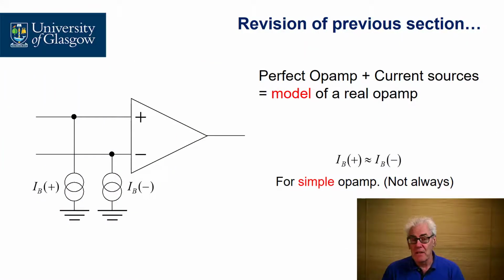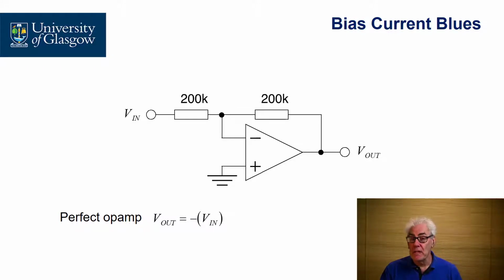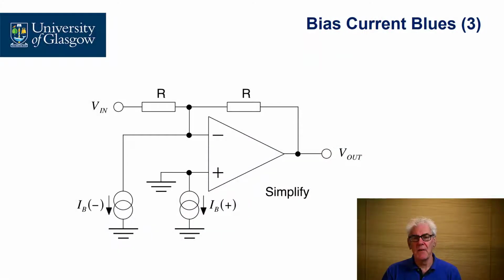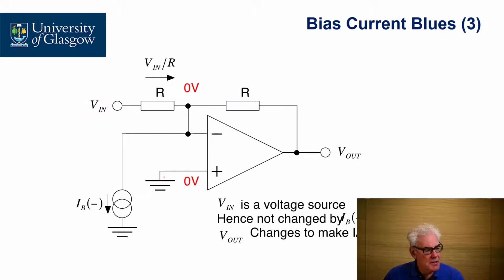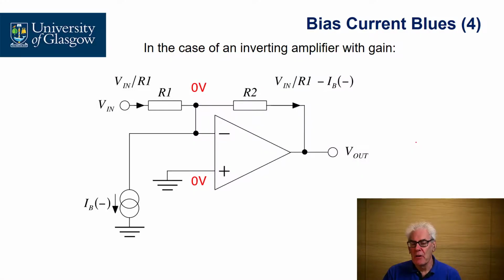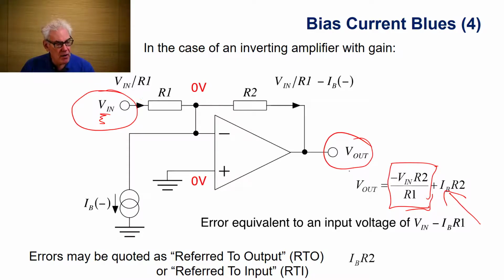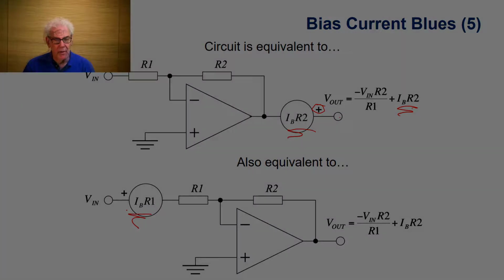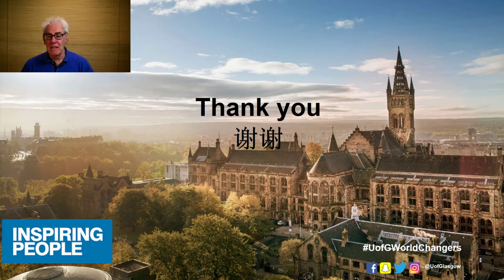Bias Current Blues 1 1920x1080